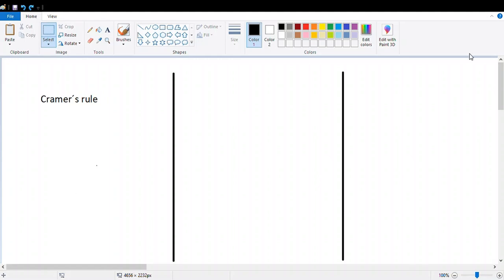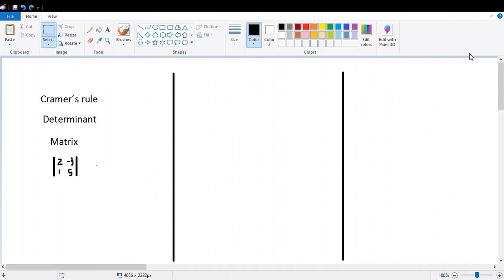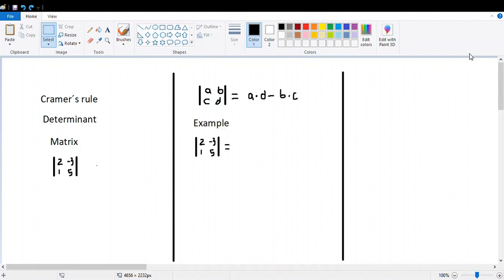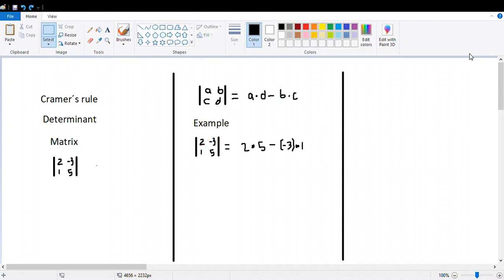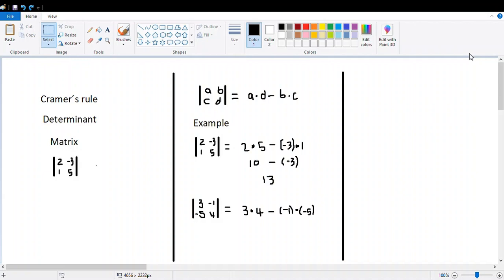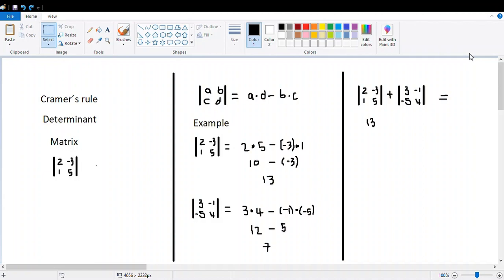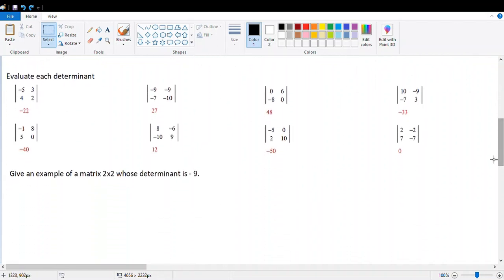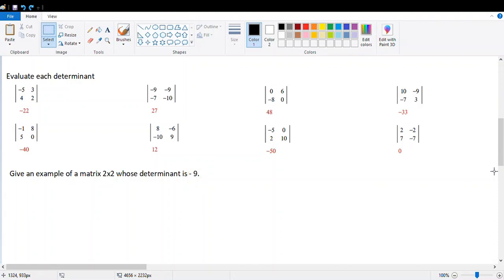Cramer´s Rule Part 1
In this video you can understand how evaluate determinants in a 2x2 matrix.